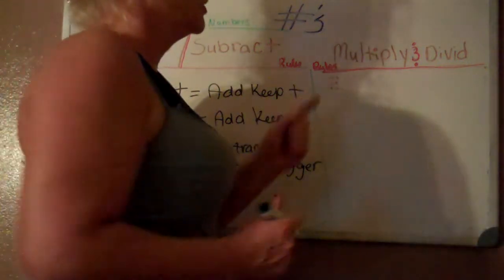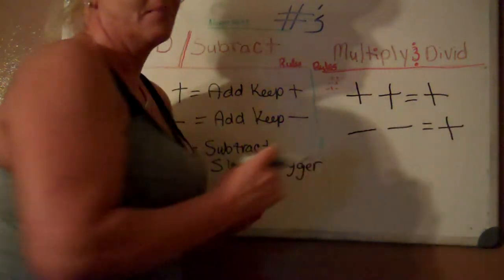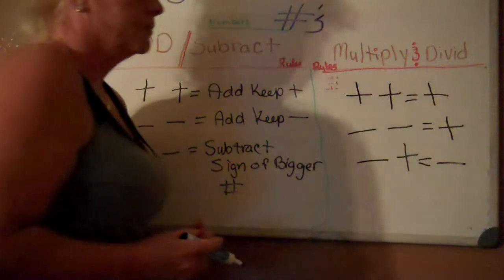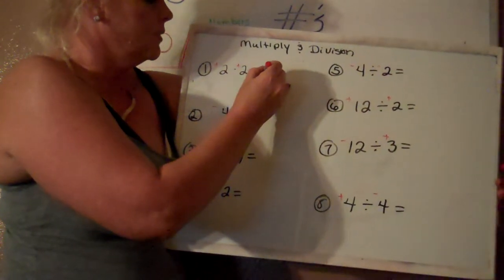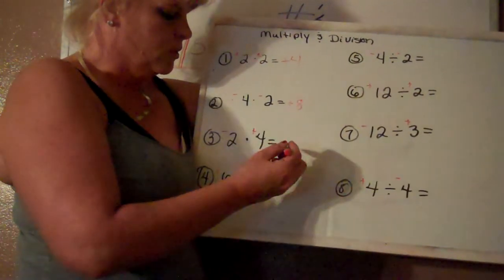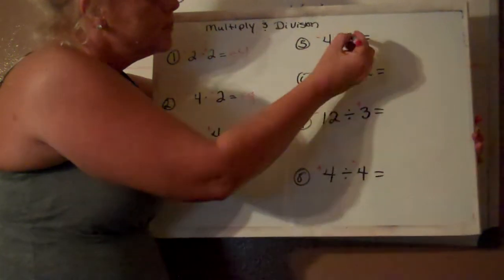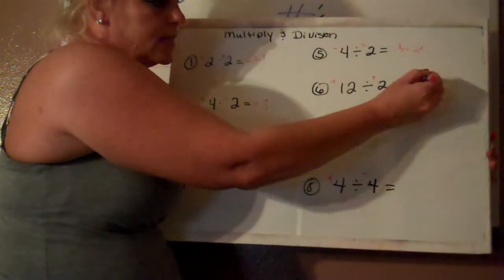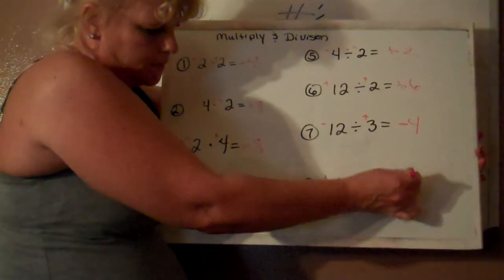Possitive and Negative Numbers; Divide and Multiply; Part 2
This video goes over the into and rules of multiplying and dividing negative and possitive numbers. Also example problems which you can pause and work along with the tutor. Math is not hard it is just a matter of practice. God Bless; Deb.

I hope you can look past a typo, or writo ..Please let me know if I might had made a big boo boo; I don't look at the the videos once I upload them. After all I hate to spend time making videos that don't help anyone . ;)